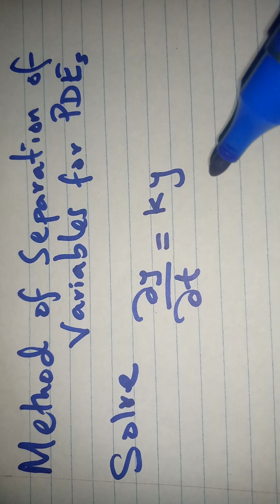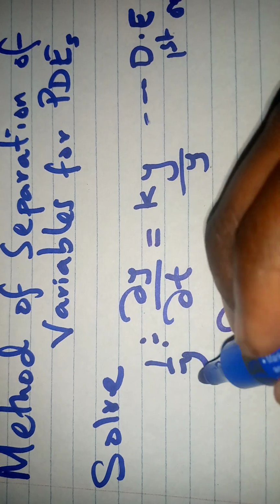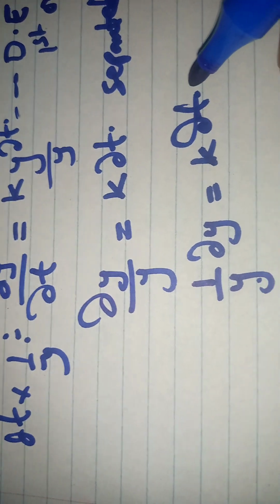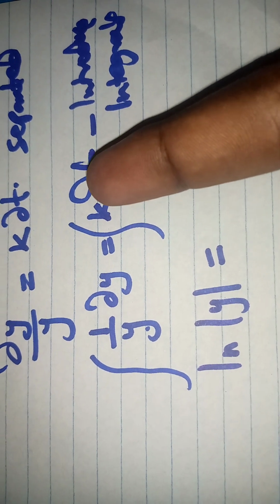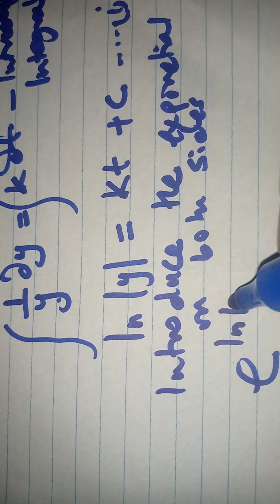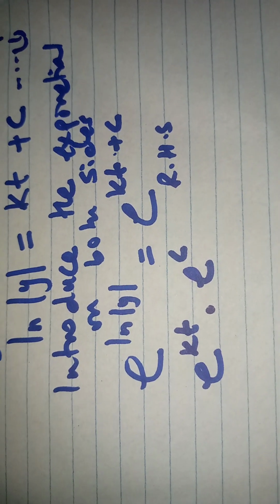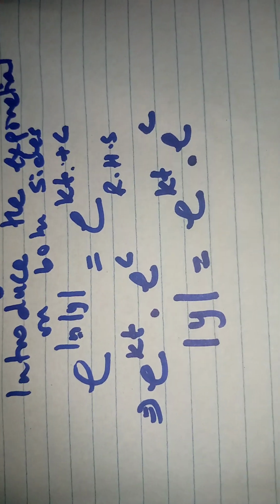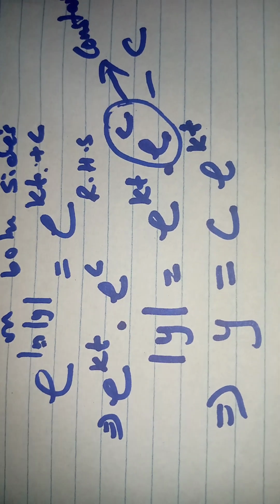One of the top five Best Engineered Maths questions|ODE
Ordinary differential equations are often used to model real-world phenomena. This video explores how these equations can be used to describe and predict the behavior of various systems, from the movement of a pendulum to the spread of a disease.

 I take you through simple steps by solving ordinary differential equation through separation of variables combining integrals and introducing exponentials.
If you like this wonderful MATH Olympiad problem